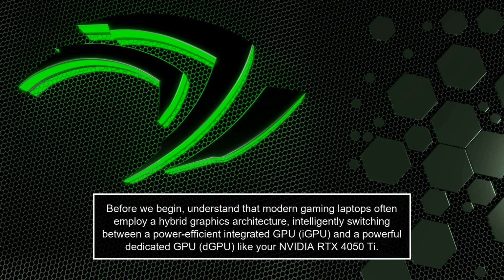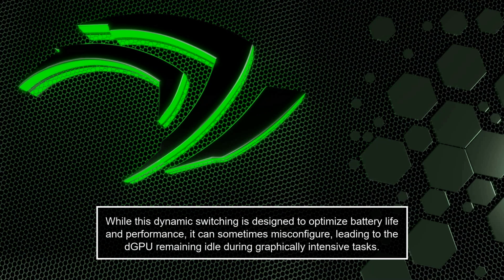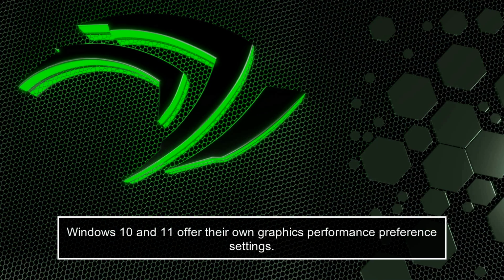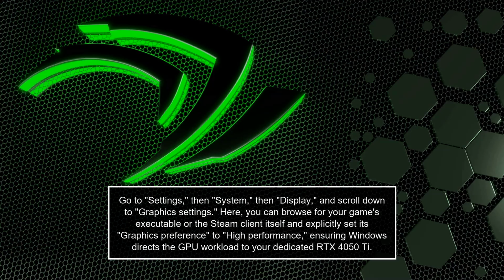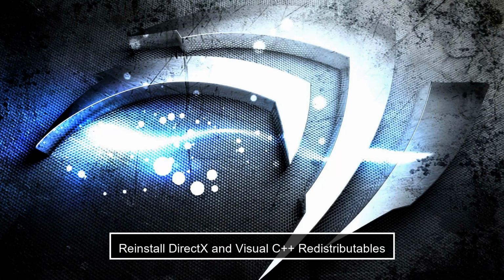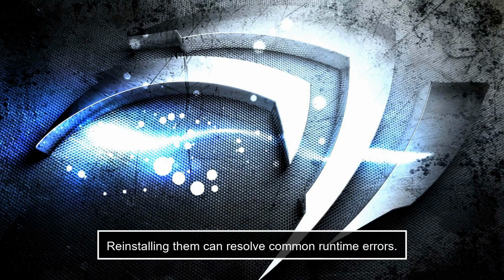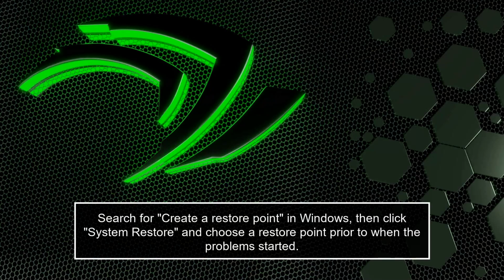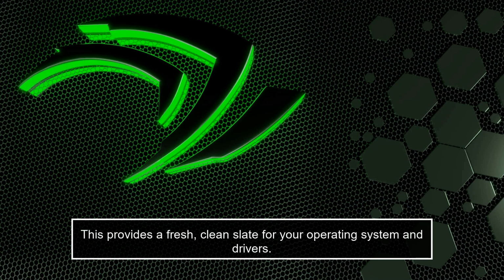How to Fix Steam Games Crashing Due to Laptop Using Integrated Graphics Instead of NVIDIA RTX 4050 T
Many laptop users encounter Steam game crashes, freezes, or severe performance degradation, specifically when their system fails to properly utilize the dedicated NVIDIA RTX 4050 Ti graphics processor, instead defaulting to the integrated graphics. This leads to an unstable gaming experience, often manifesting as crashes after brief gameplay periods, demanding system restarts.

Modern gaming laptops employ an NVIDIA Optimus or similar hybrid graphics architecture, designed to intelligently switch between a power-efficient integrated GPU (iGPU) and a high-performance dedicated GPU (dGPU) like the RTX 4050 Ti. While beneficial for battery life, misconfigurations can occur where the dGPU remains inactive during graphically intensive Steam games. This forces the iGPU, which lacks the computational capacity for modern titles, to process demanding workloads, leading to overheating, driver timeouts, and ultimately, application crashes. Contributing factors include incorrect NVIDIA Control Panel settings, misaligned Windows graphics preferences, outdated or corrupted GPU drivers, suboptimal power management profiles, and conflicts from system-level software or overlays.

Rectifying this requires a systematic approach to enforce dGPU utilization. First, navigate to the NVIDIA Control Panel's "Manage 3D settings." Under "Program Settings," explicitly add each problematic game's executable file (e.g., game.exe) and select "High-performance NVIDIA processor" as the preferred graphics processor. Simultaneously, under the "Global Settings" tab, ensure the "Preferred graphics processor" is set to "High-performance NVIDIA processor." Second, within Windows Settings, go to System Display Graphics settings. Add the game or Steam client and set its Graphics preference to "High performance." Third, critical driver integrity is paramount; update your NVIDIA RTX 4050 Ti drivers to the latest Game Ready version from NVIDIA's official website. For persistent issues, a clean driver installation using Display Driver Uninstaller (DDU) in Safe Mode is recommended to eliminate residual conflicts. Finally, verify the NVIDIA Control Panel's "Power management mode" is set to "Prefer maximum performance" and your Windows power plan is configured to "High performance" to prevent throttling. Regularly verify game file integrity via Steam and ensure Windows is fully updated.

After applying these corrections, monitor system behavior during gameplay. Utilize tools like MSI Afterburner or HWMonitor to confirm the RTX 4050 Ti is actively engaged and operating within normal temperature ranges (below 85°C). Stable frame rates, absence of crashes, and overall fluid gameplay indicate successful resolution. If instability persists, consider rolling back drivers, disabling overlays, or performing deeper system diagnostics like SFC and DISM scans.

0:00 - Intro & Problem
0:50 - Technical Cause
1:40 - NVIDIA Control Panel Fixes
3:00 - Windows Graphics & Drivers
4:45 - Power & Stability Checks
6:10 - Steam & Game Files
7:20 - Advanced Solutions
9:00 - Verification